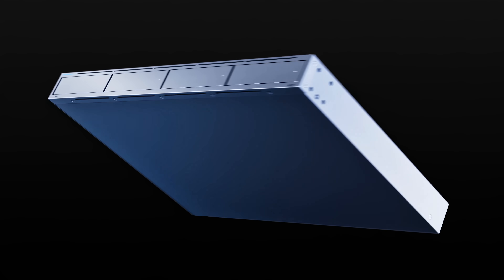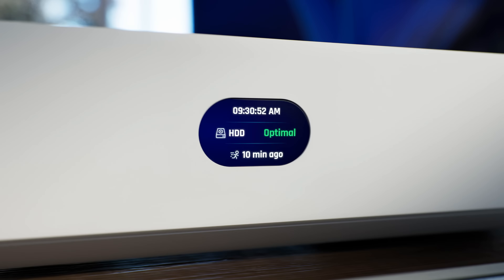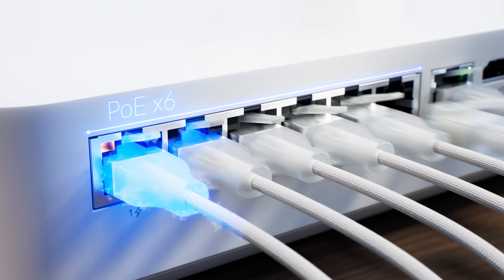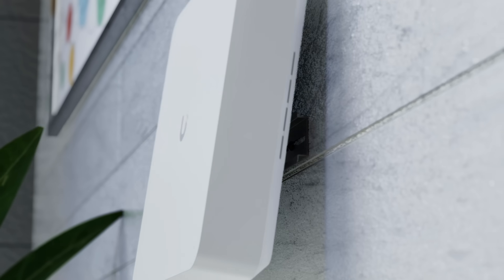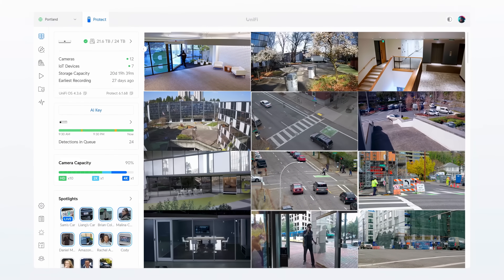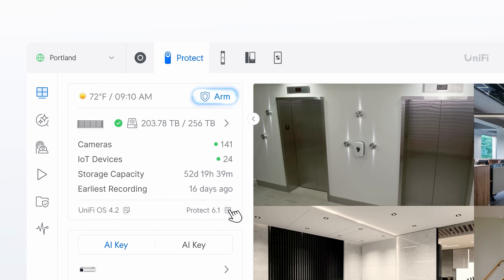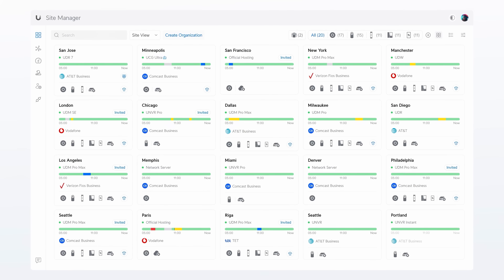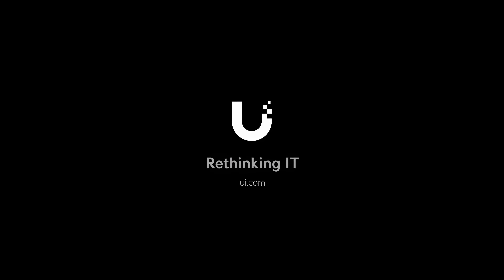Introducing UNVR Instant: An All-in-One Device Powered by UniFi Protect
We’re proud to truly democratize enterprise-class physical security with the all-new UNVR Instant, an all-in-one device powered by UniFi Protect at unbeatable value.

🔹Integrated 6 Port PoE Switch
🔹3.5" HDD Bay
🔹HDMI ViewPort Output and more!